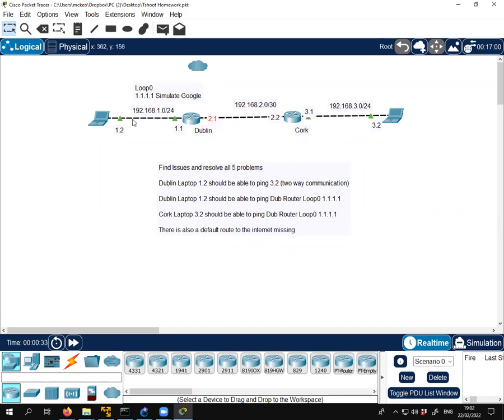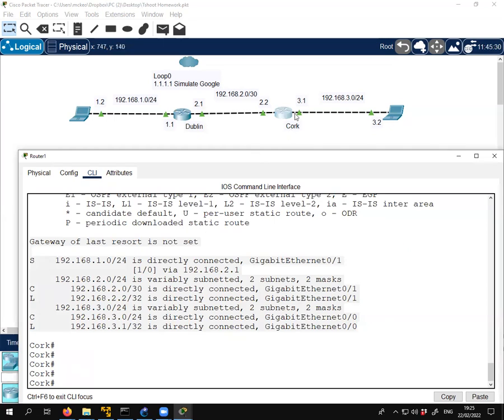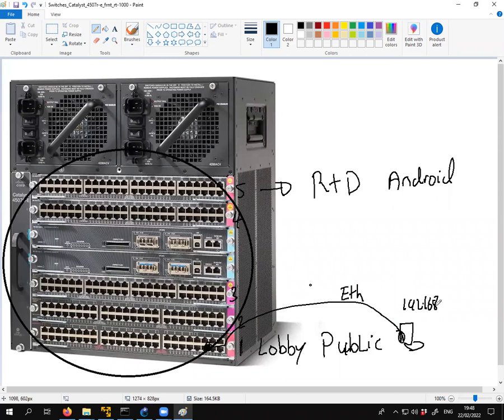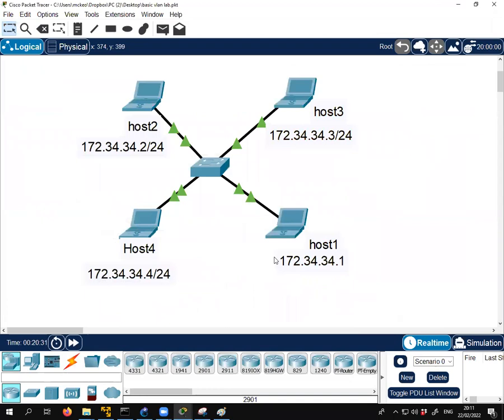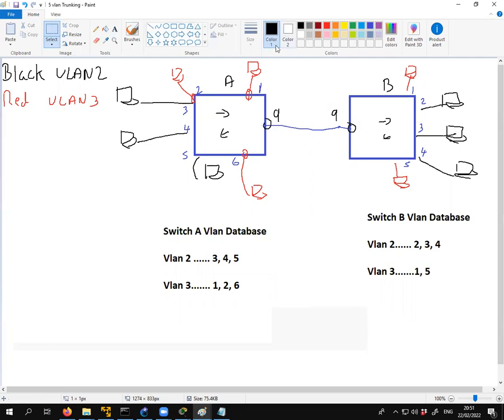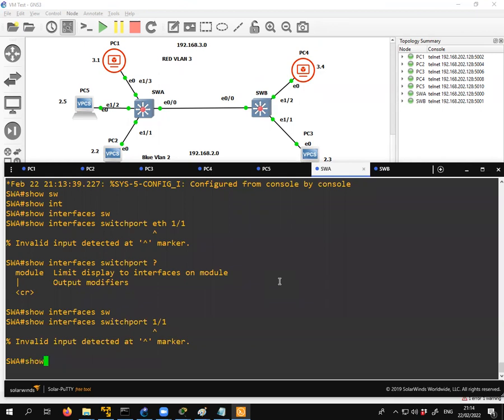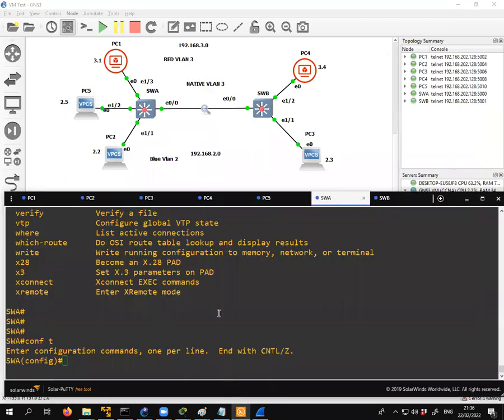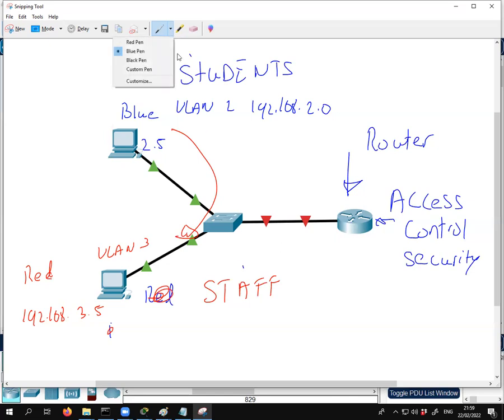Week 6, 22nd February